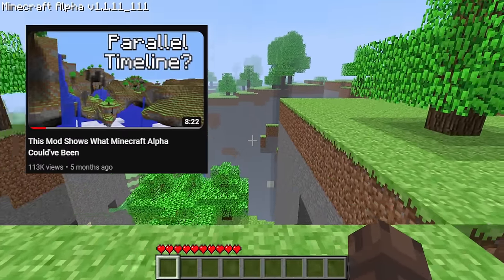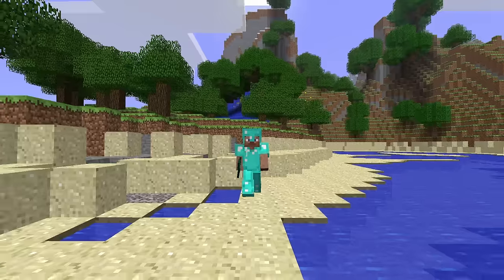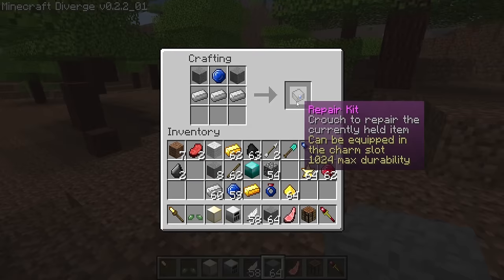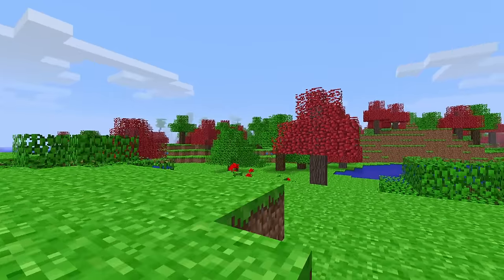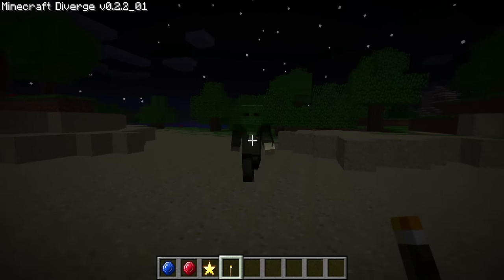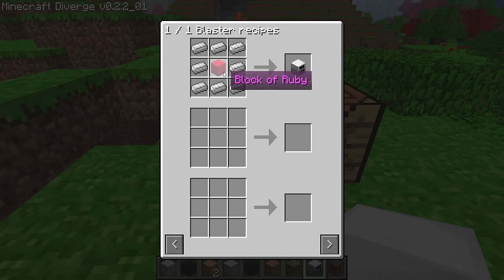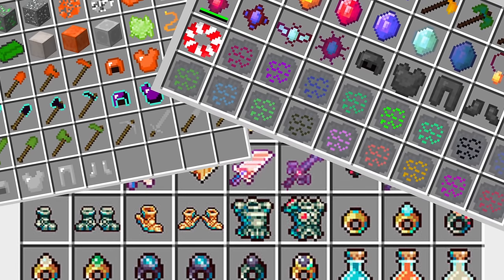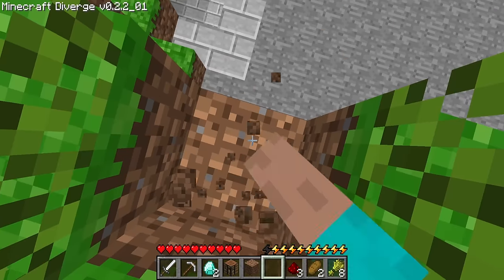Is this Minecraft’s BEST Parallel Timeline Mod?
Minecraft Diverge shows what Minecraft alpha could've been, had it been coded differently. This is perhaps my favorite parallel timeline minecraft mod I've covered so far. If you're a fan of old minecraft nostalgic mods, Minecraft Diverge is for you! This is what Minecraft could have been. This is a minecraft alternate universe. So well, is Minecraft Diverge Minecraft's BEST parallel timeline mod??

this nostalgic minecraft mod showcase is brought to u by kjeakgljjeryrt

0:00 Introduction to the Mod
1:27 Magical Items / Late Game
4:15 New Biomes
5:48 New Mobs
6:31 Creative Mode
7:42 Notable Block Additions
9:08 My Personal Favorite Features
10:24 Concluding Thoughts